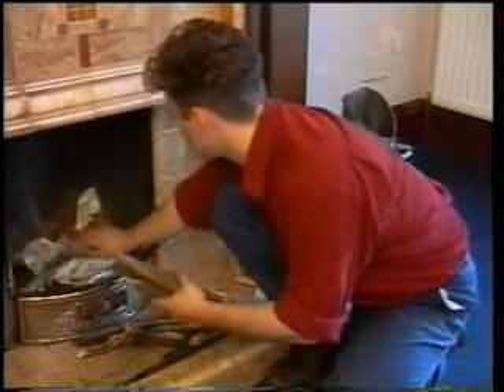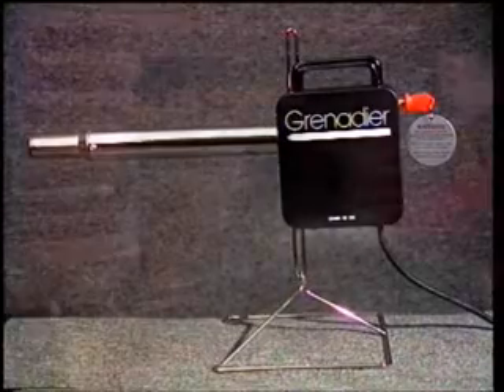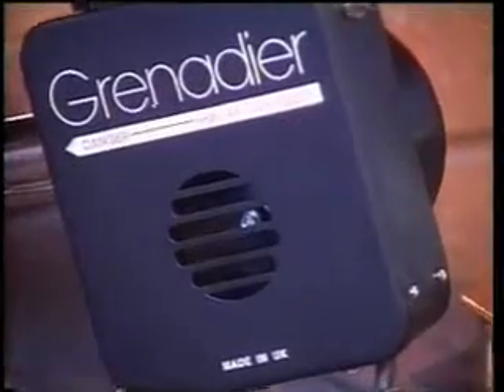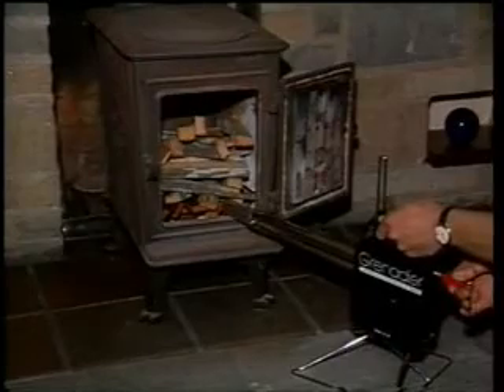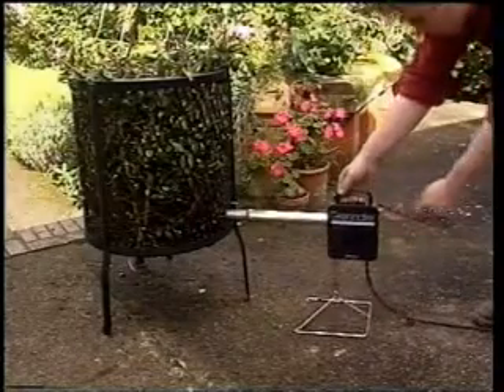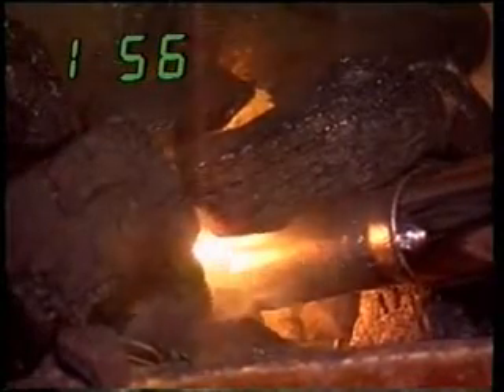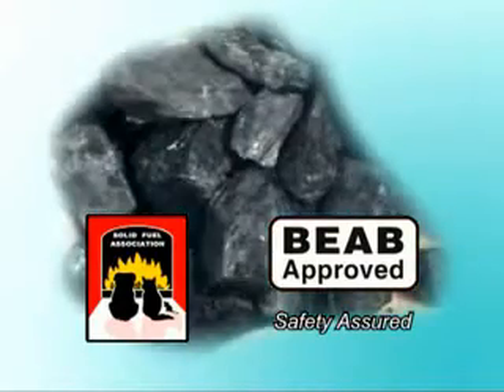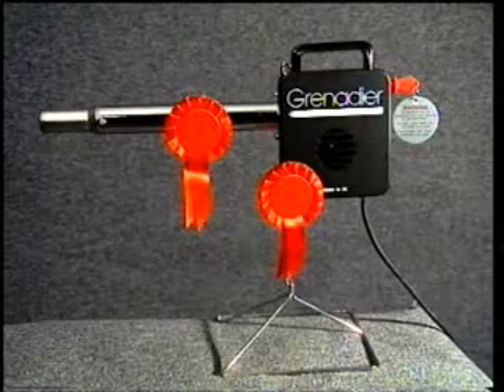The Award Winning Grenadier Electric Firelighter